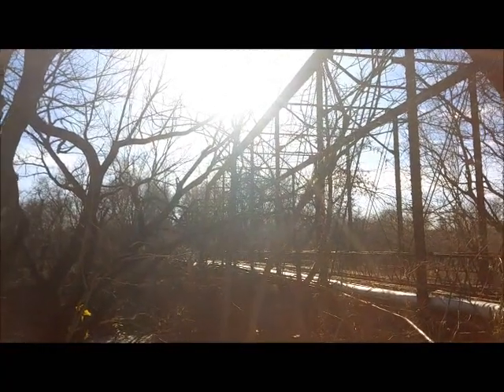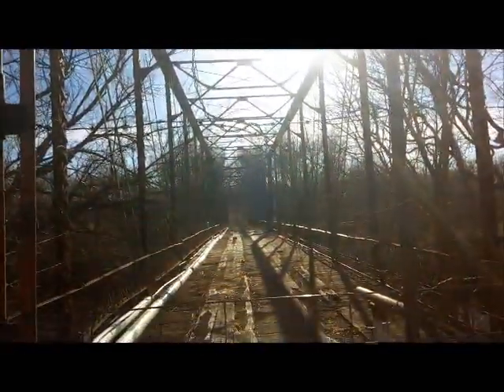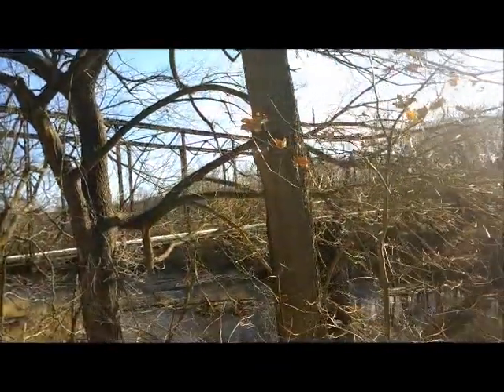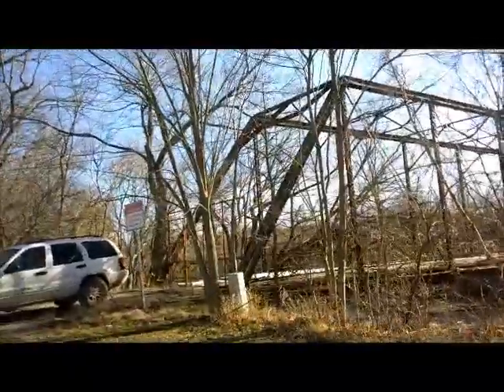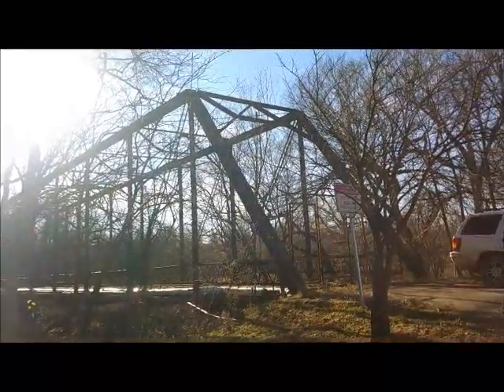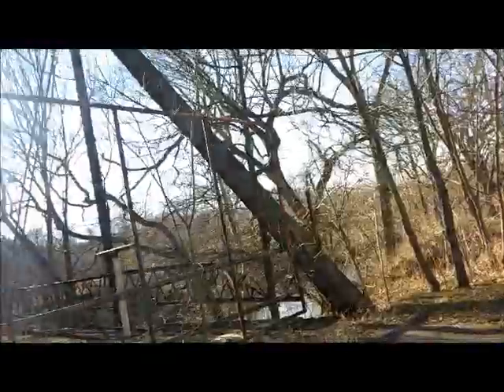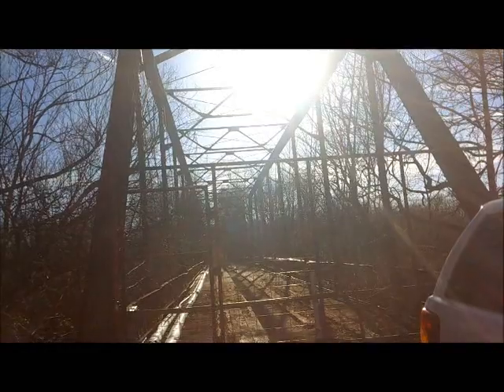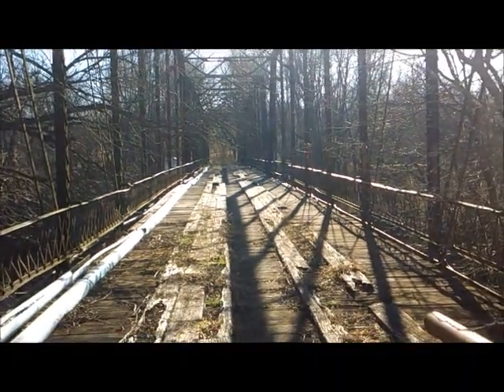1914 bird creek bridge, pratt through truss bridge, Avant, ok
old bridges [truss style]